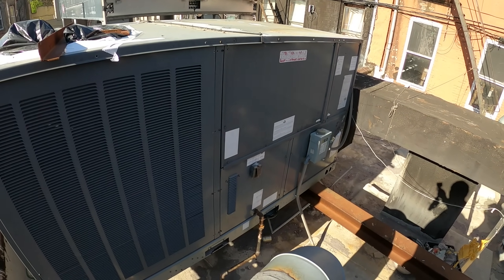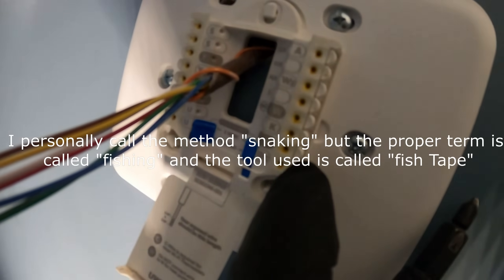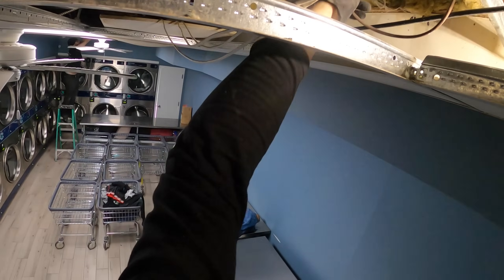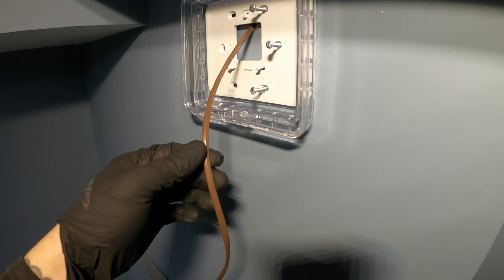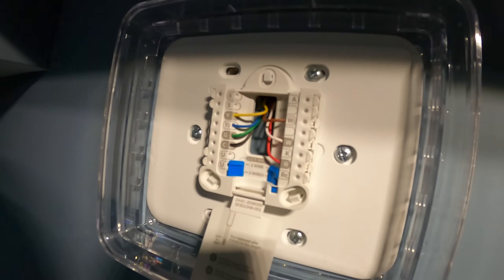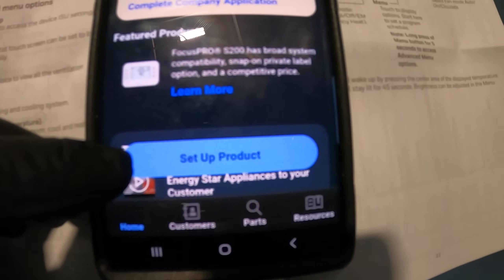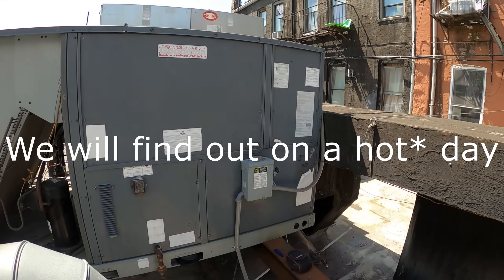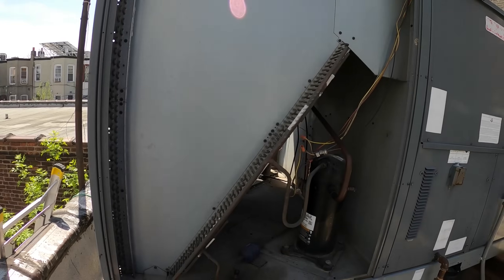HVAC: Goodman RTU Wire Pull & Parts Upgrade (Thermostat Wire Pull, Honeywell T6 Pro Wifi Thermostat)